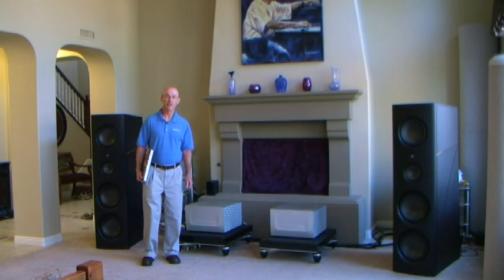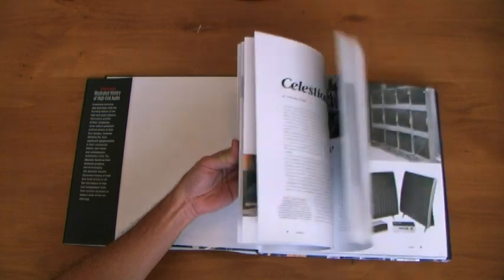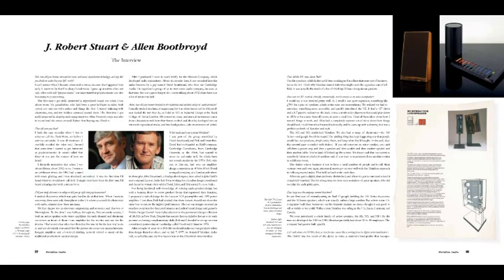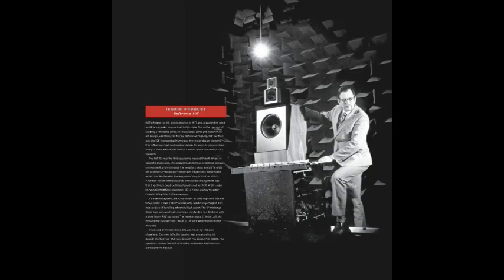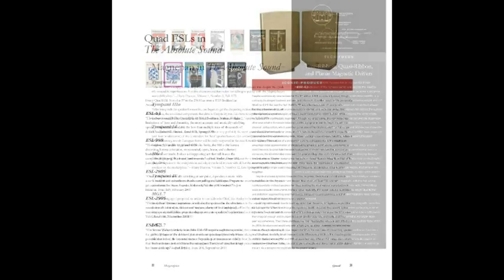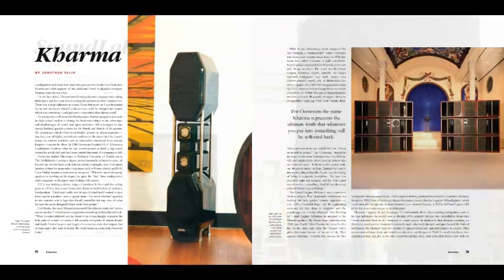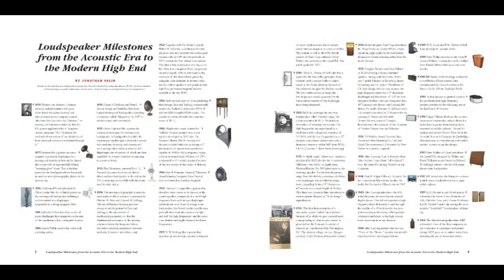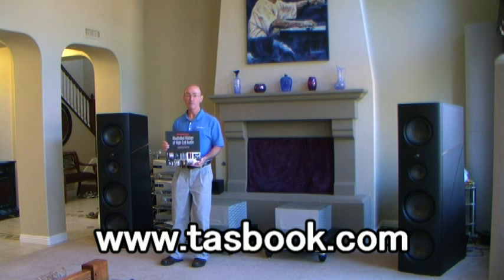The Absolute Sound's Illustrated History of High-End Audio Volume One: Loudspeakers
The Absolute Sound's Editor-In-Chief, Robert Harley, takes you on an exclusive tour of the birth of the high end's most iconic loudspeaker companies and their products. Packed with fascinating detail—including many never-before-revealed stories and photos.

This 320-page deluxe hardbound book is nearly the size of an LP cover and is richly illustrated with rare archival photos of the company founders, their workshops, and early products. In addition to in-depth profiles of major manufacturers, we've included shorter pieces on many other companies that helped shape the high-end industry, as well as new TAS commentary on the most influential loudspeakers of each era. And to make the book truly definitive, we've added a series of features on landmark technological developments, trends, and the overall history of high-end loudspeakers.